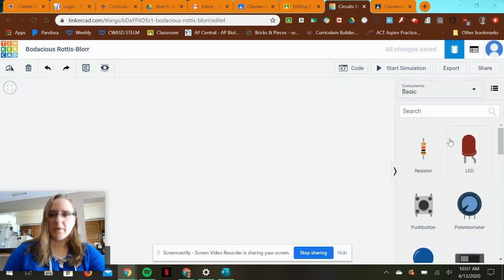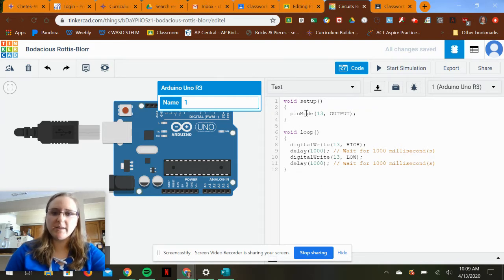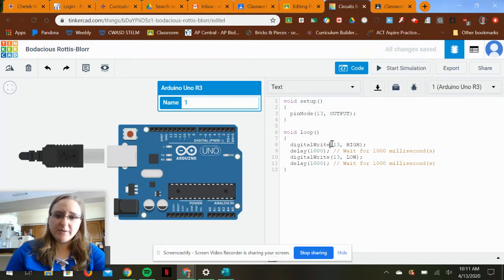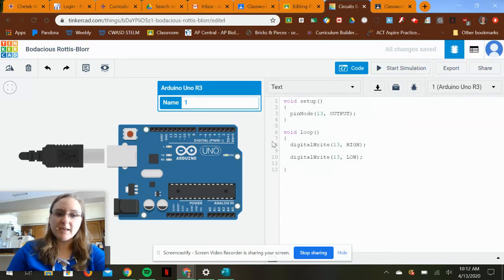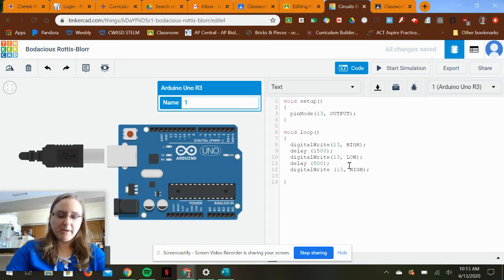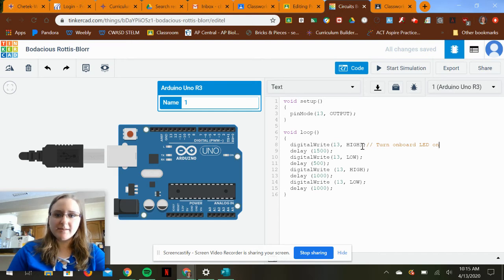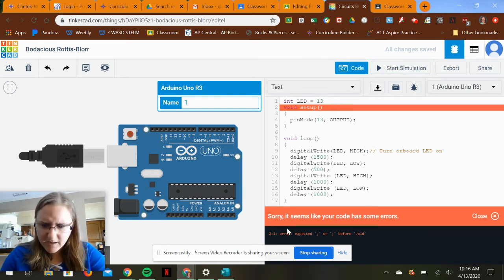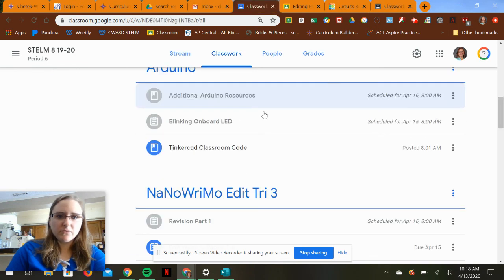Tinkercad Task 1: Blinking an Onboard LED